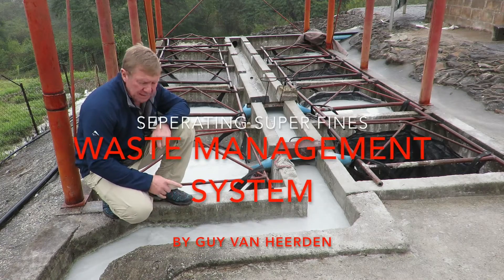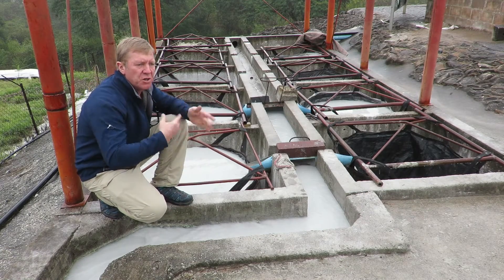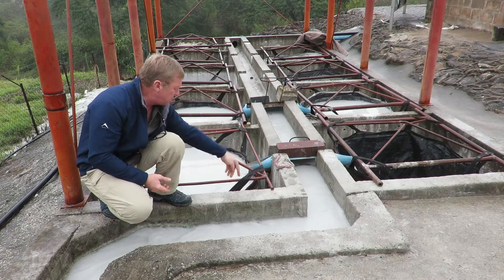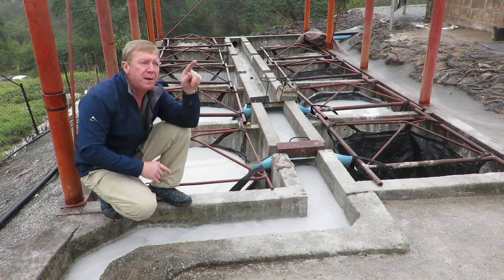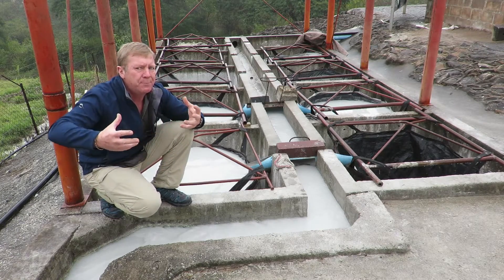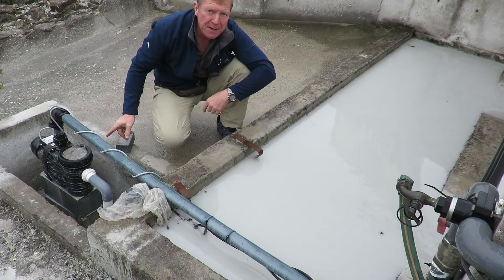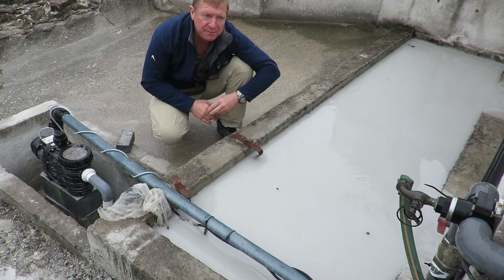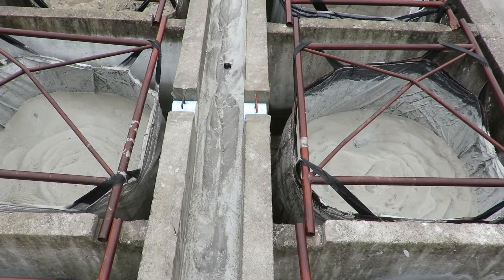How to separate Granite Sludge easily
This video is about the designing and building of a waste management system for Granite factories.
The system separates the mud from the water channels into bags, so that it can be dumped.